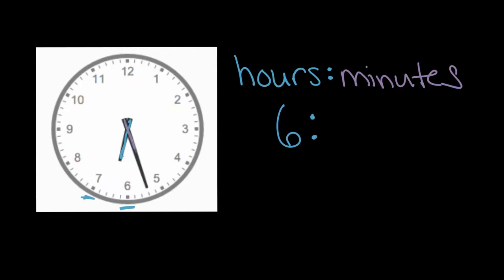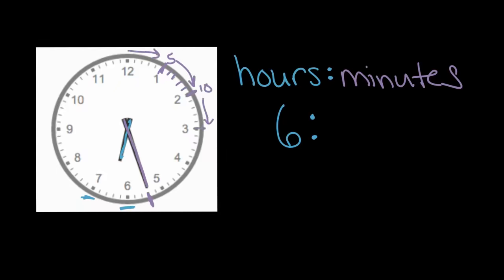Math Grade 3 - Telling time to the nearest minute labeled clock